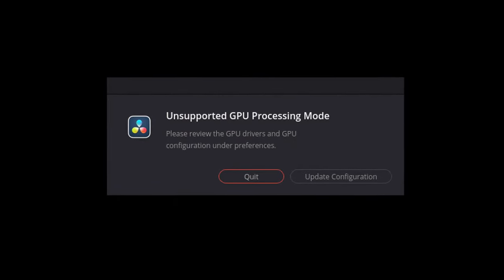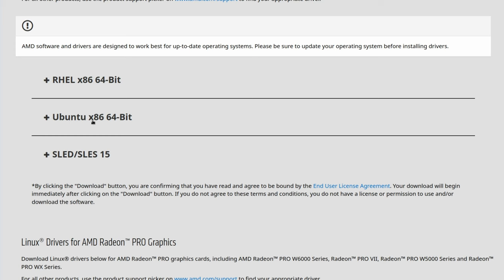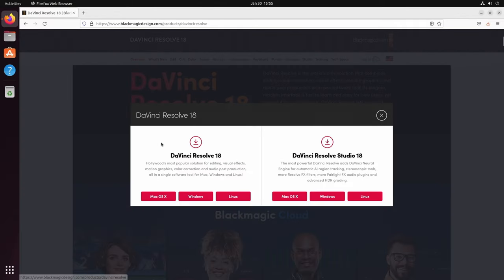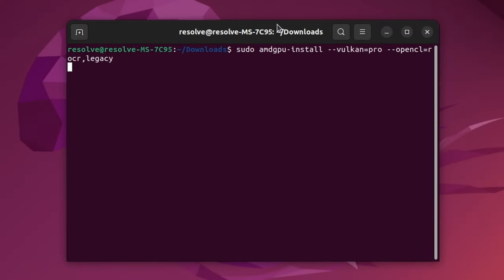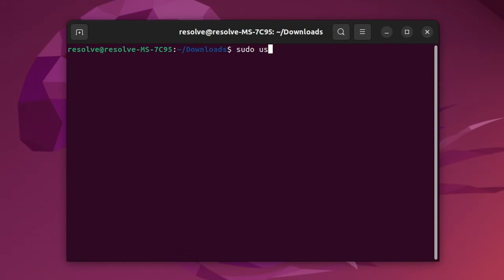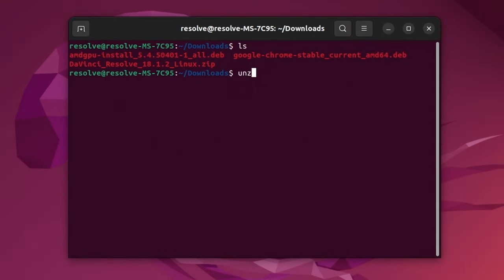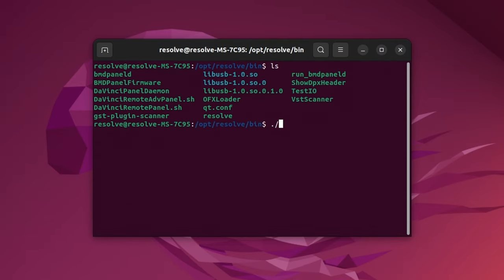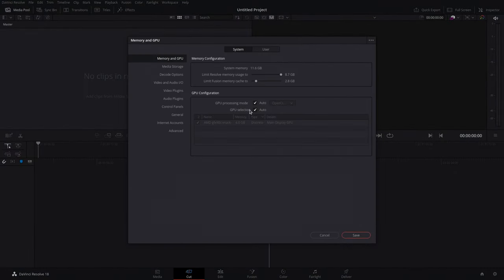Davinci Resolve On Linux - AMD GPU / APU Drivers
Welcome to the wild and wacky world of Davinci Resolve on Linux! This guide will walk you through setting a up a Resolve workstation with a discrete AMD GPU or APU like the 5600G.

Enjoy my content? Consider becoming a Patron

LINKS

TIMESTAMPS

00:00 Intro
00:36 Pick your OS
00:55 Installing Ubuntu LTS
01:10 Download Radeon drivers
01:16 Download Davinci Resolve
01:19 Disable Wayland
01:32 Install AMD driver repository
01:48 Install AMD drivers
02:12 Add user to groups
02:34 Reboot
02:43 Unzip Resolve
02:50 Install Davinci Resolve dependencies
02:56 Run the Resolve installer
03:16 Launch Resolve for the first time
03:28 Battle the blank screen of NOPE
03:46 Check that Resolve is using the GPU